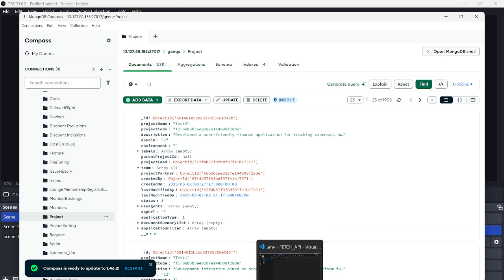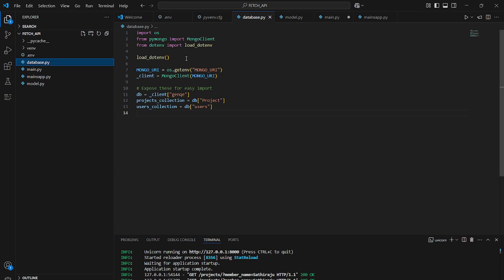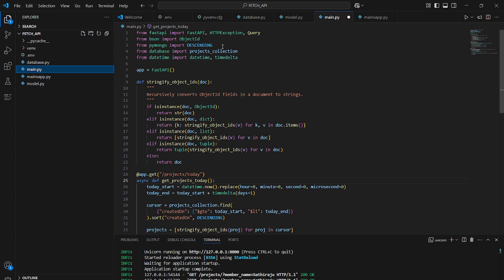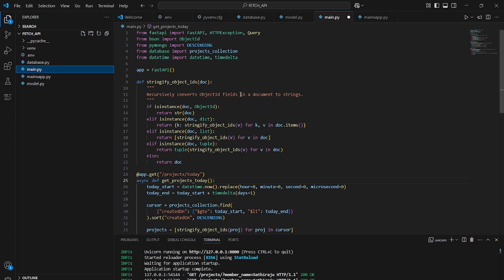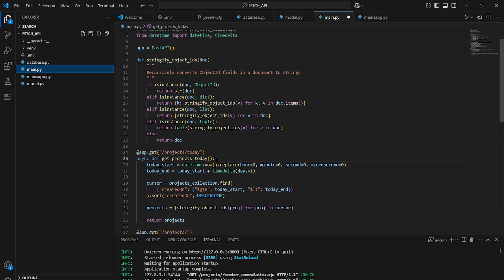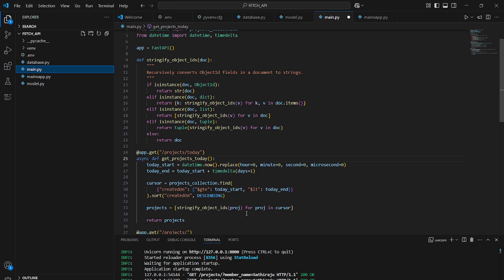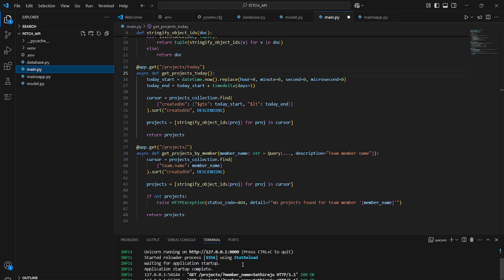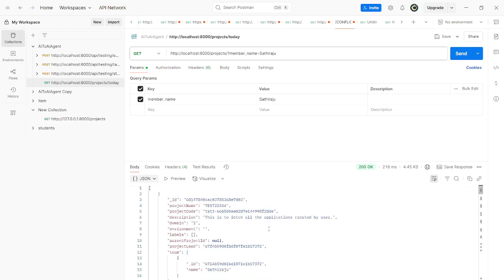API’s to fetch the applications created today and by the user.